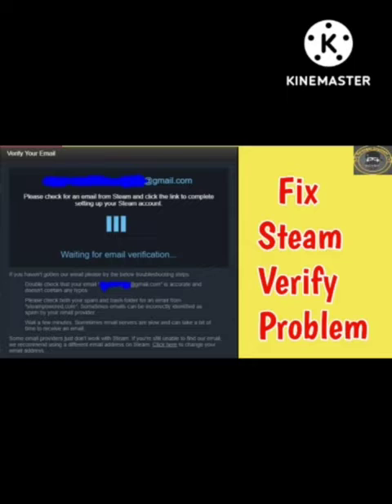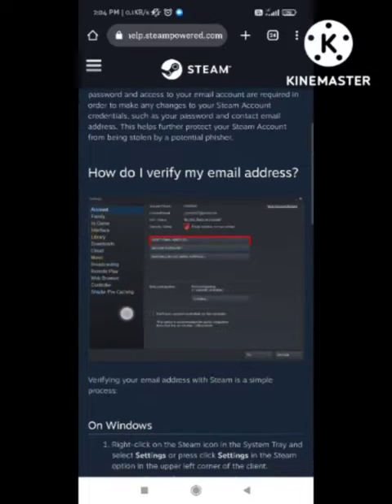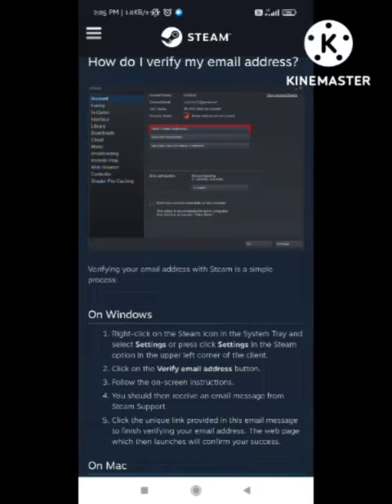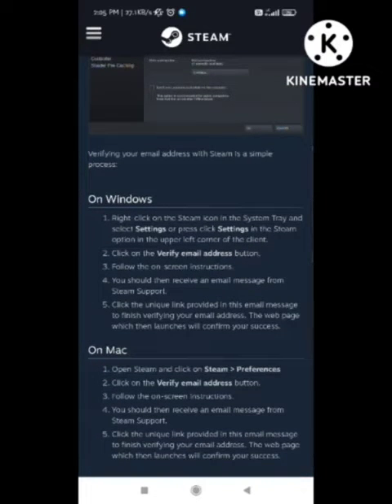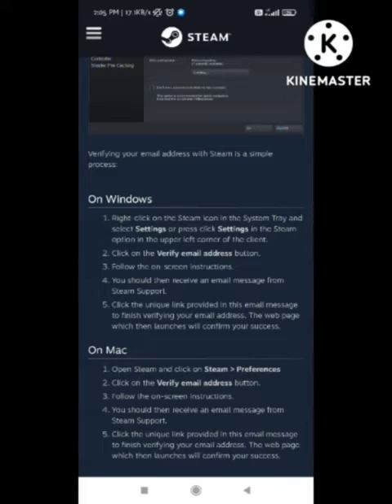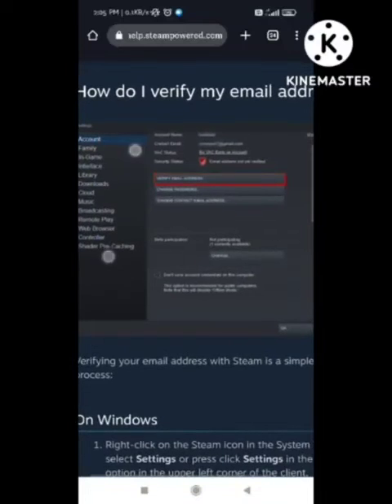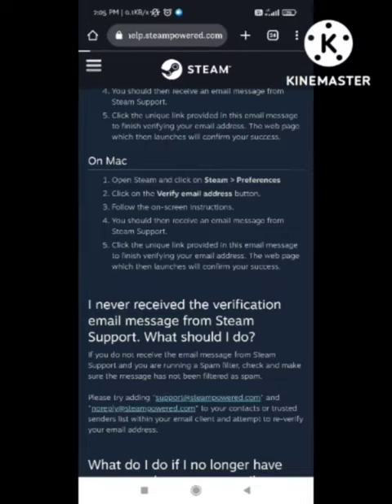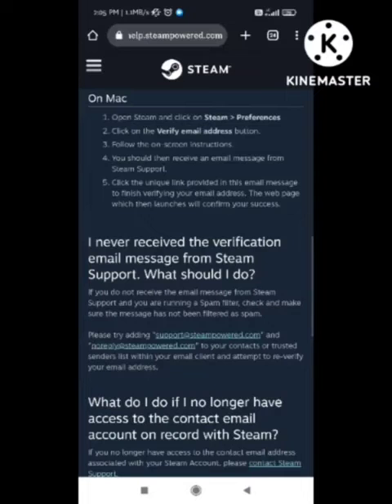Fix Steam Account Verify your email Problem | create steam account fix email verification problem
1) steam account  fix email verification problem

2)  fix email verification problem steam